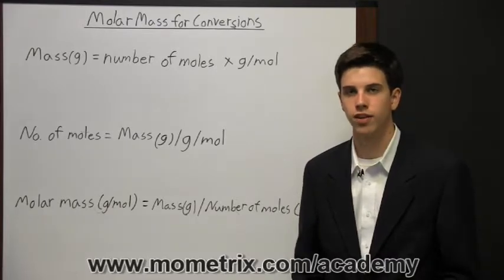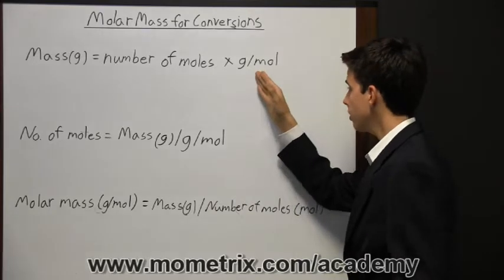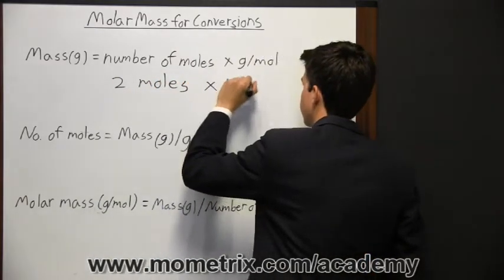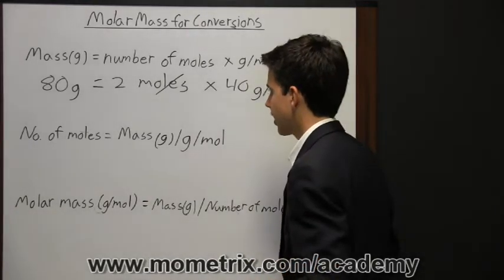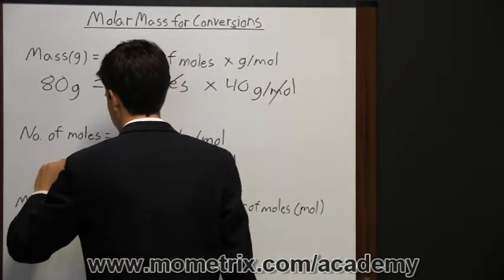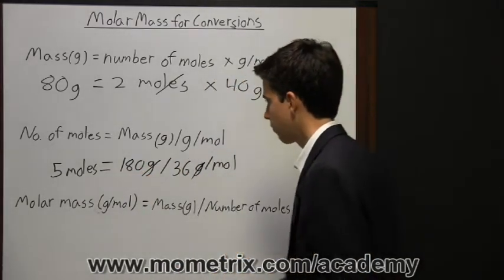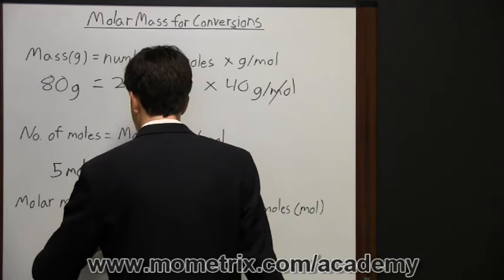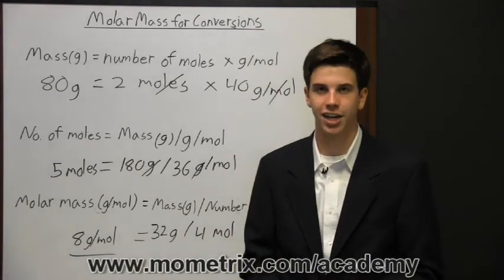Molar Mass for Conversions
Learn more about finding molar mass for conversions. Make sure you are ready for your exam.